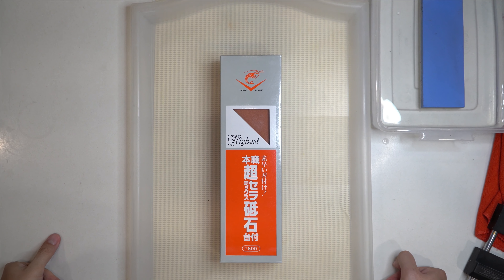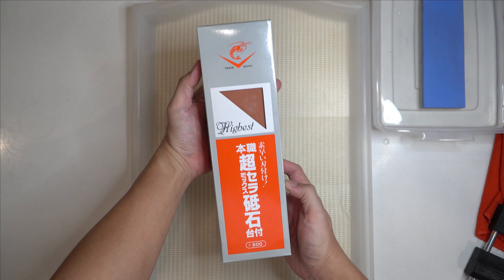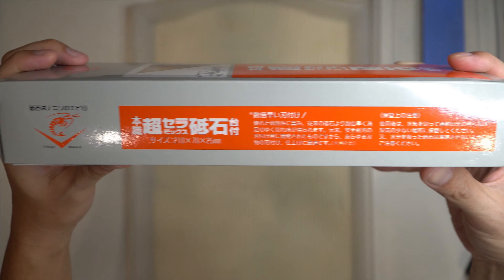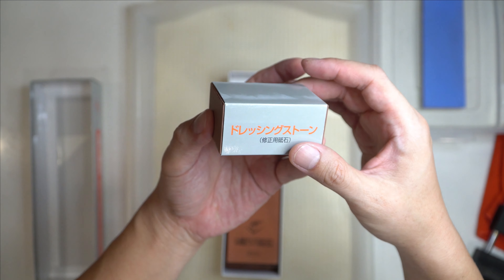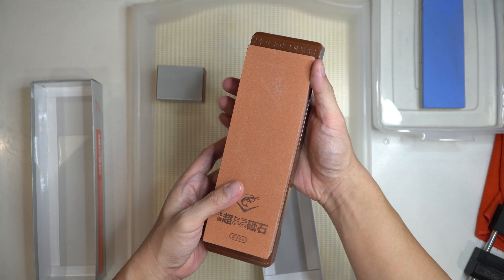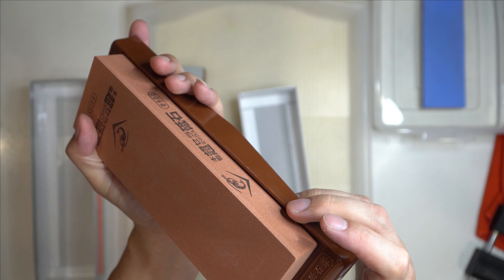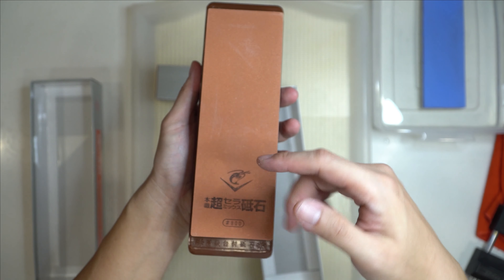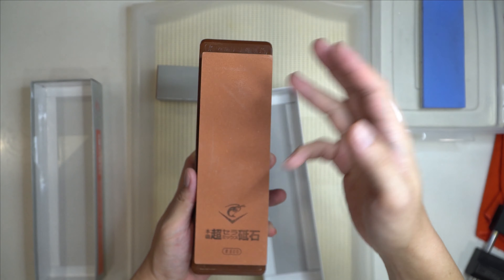Unboxing Naniwa Chosera #800 grit whetstone